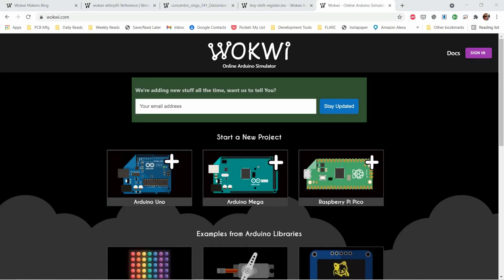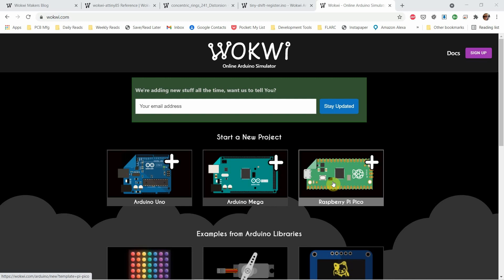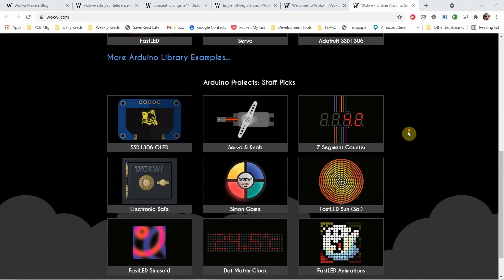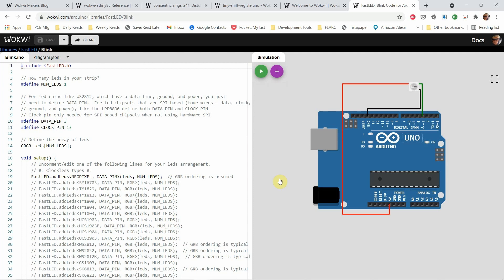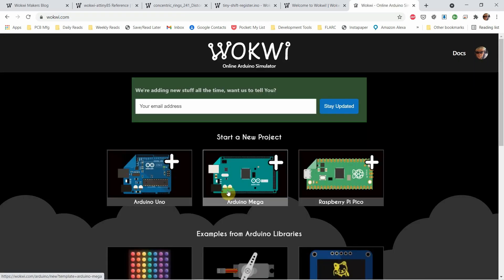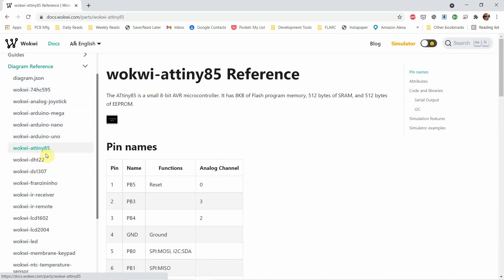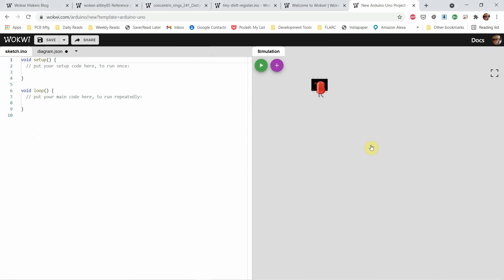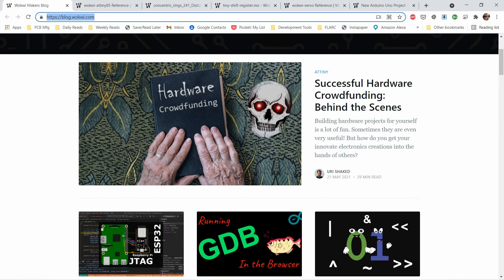WOKWI - The AWESOME Microcontroller and Electronics Online Simulator!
Knowing about WOKWI is a must for anyone interested in learning microcontrollers, coding embedded, and electronics! WOKWI is a microcontroller simulator with numerous components and sensors.